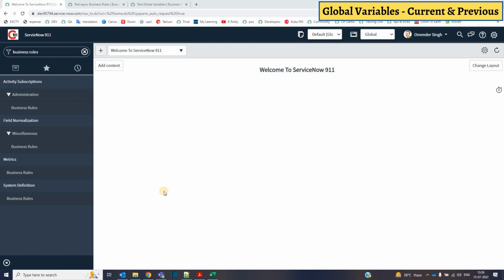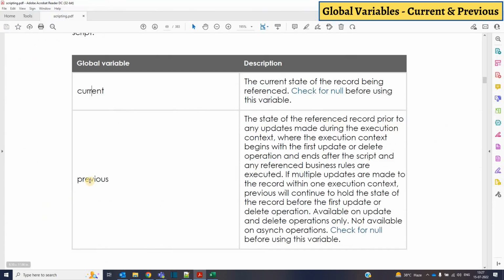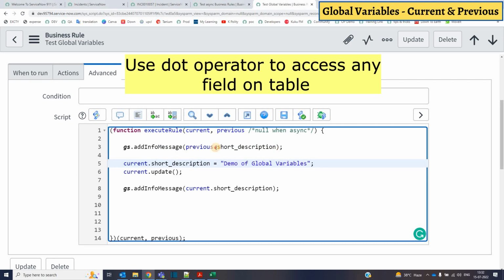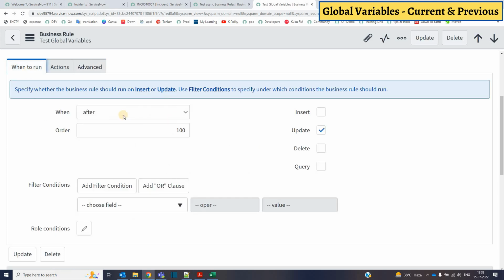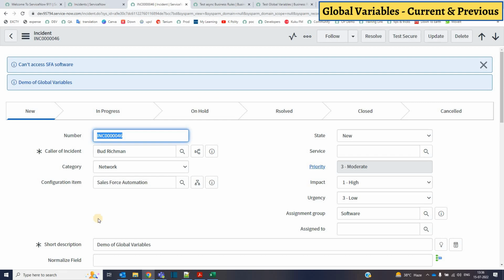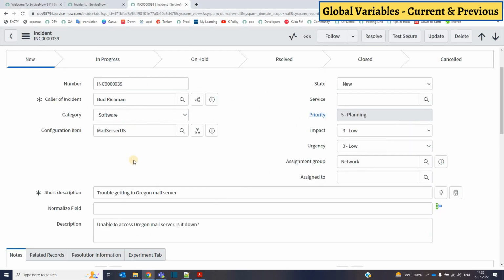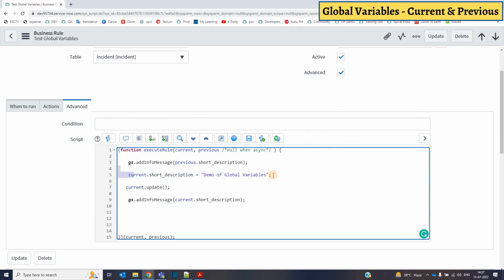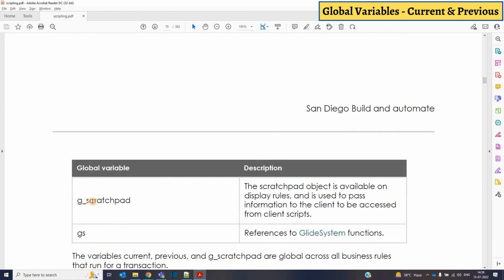Business Rule Global Variables | Current & Previous Business Rule Variables | Part 3